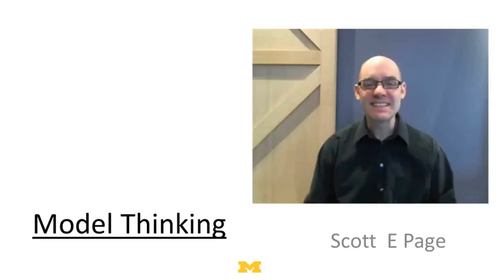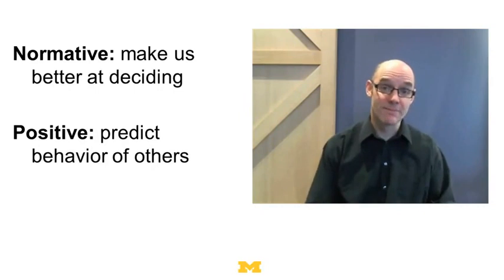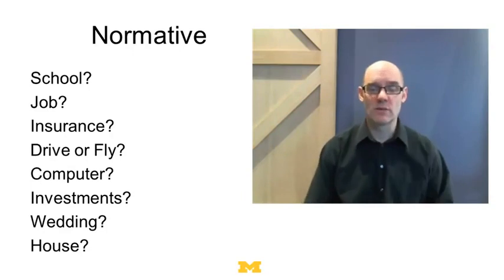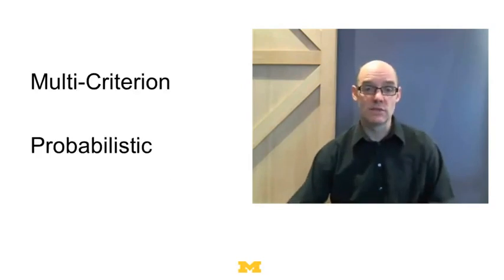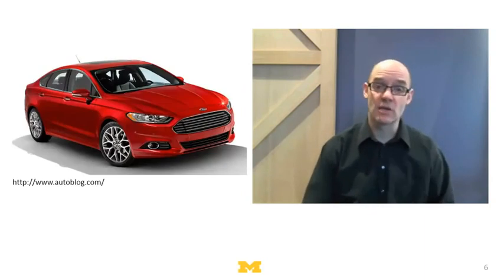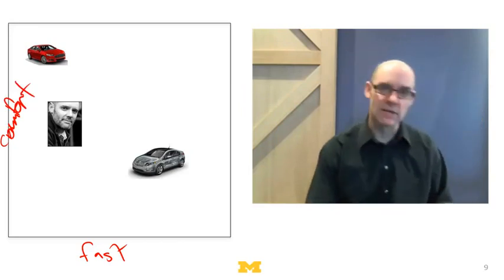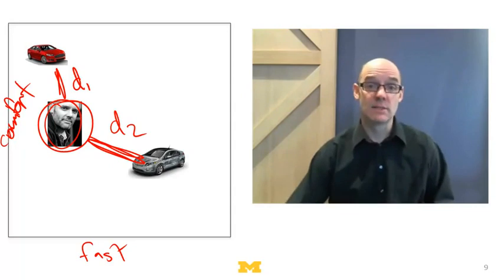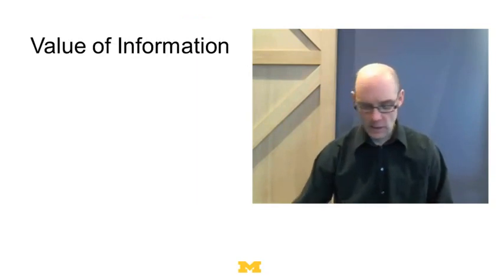4 1 Introduction to Decision Making 537